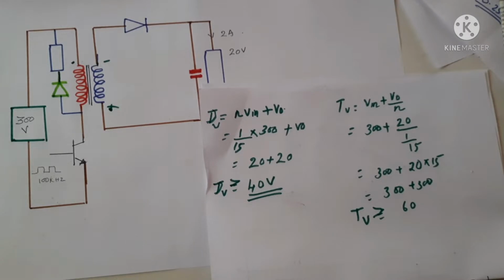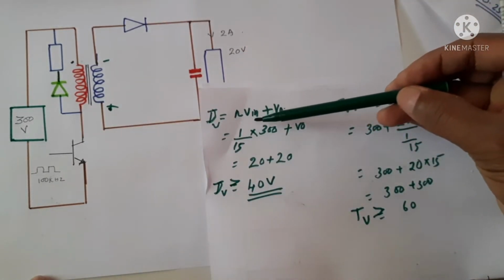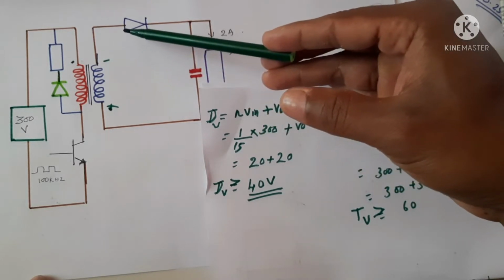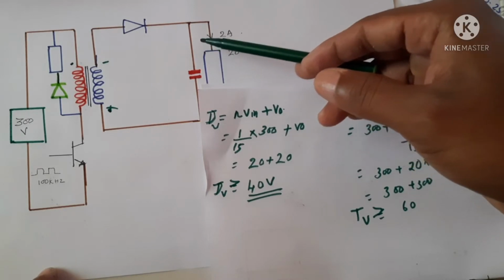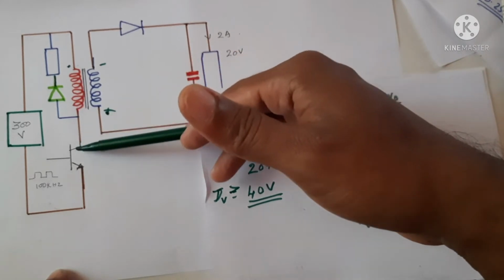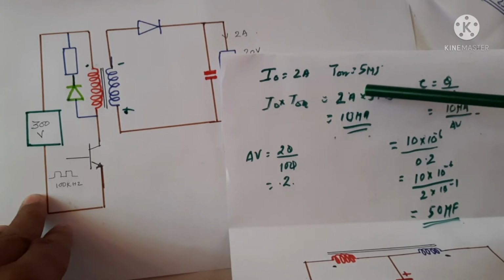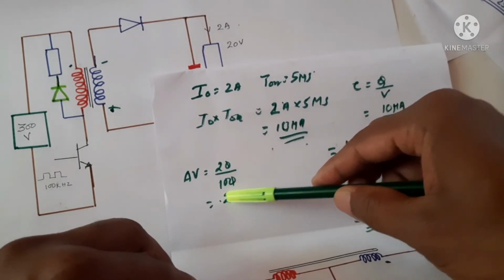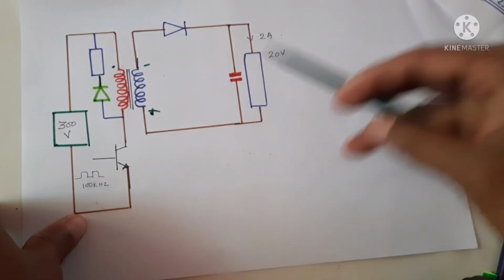How to select Components for flyback SMPS|Voltage rating of Components in Flyback SMPS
This video explains how to select the components in a flyback smps. Voltage rating of transistor, Diode and how to calculate the output capacitor value.